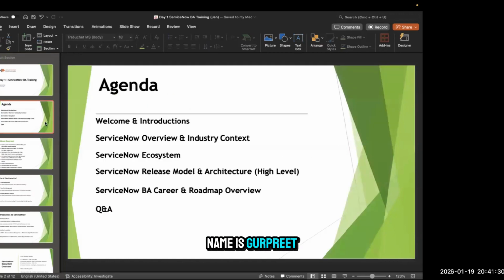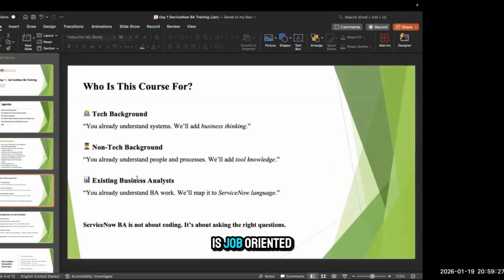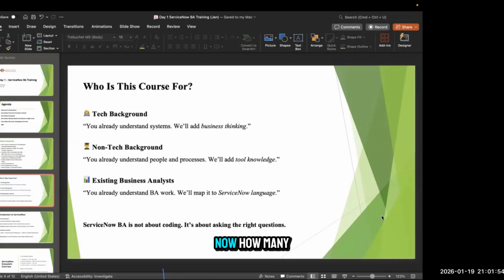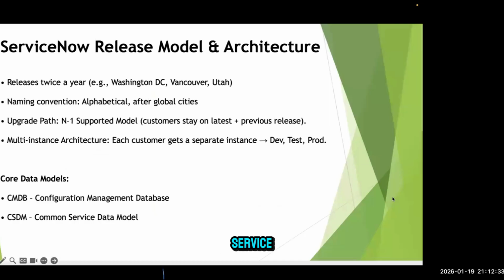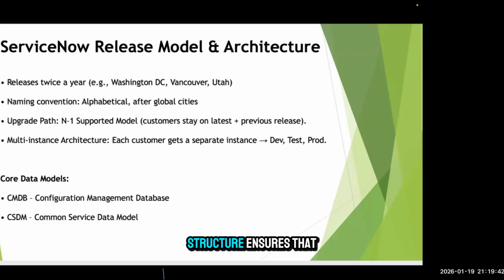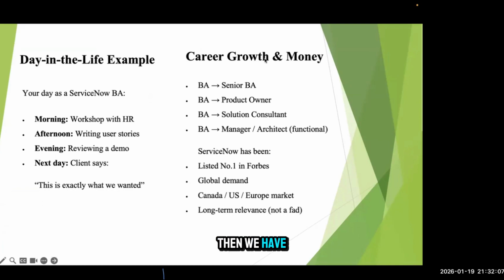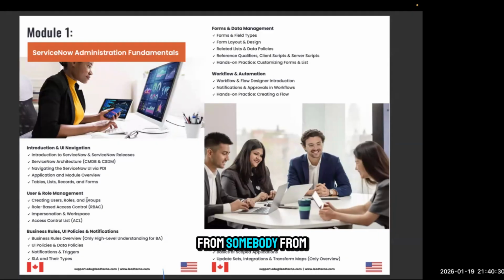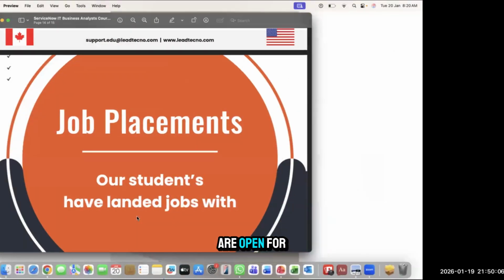ServiceNow IT Business Analyst – First FREE Session Recording | January 19, 2026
Welcome to our First FREE ServiceNow IT Business Analyst Session! 🎯

In this recorded session from January 19, 2026, we covered:
- What a ServiceNow IT Business Analyst does
- Key roles and responsibilities
- Career opportunities in ServiceNow
- How our training program works
- Live Q&A with participants

This is perfect for beginners, career shifters, and professionals who want to break into the ServiceNow ecosystem.

We offer the first 3 sessions for FREE!